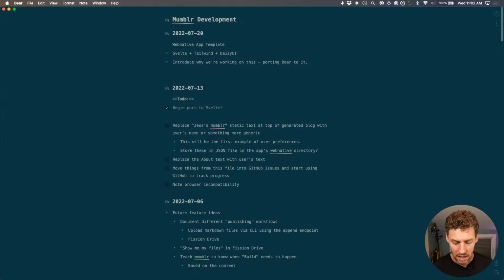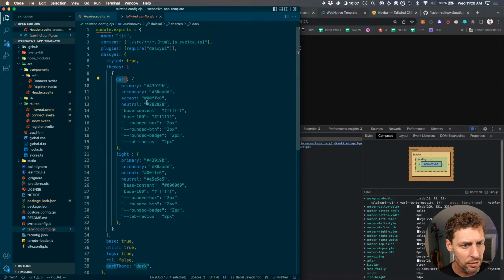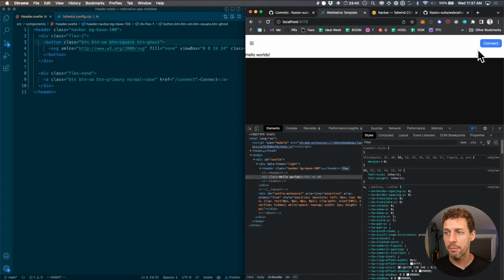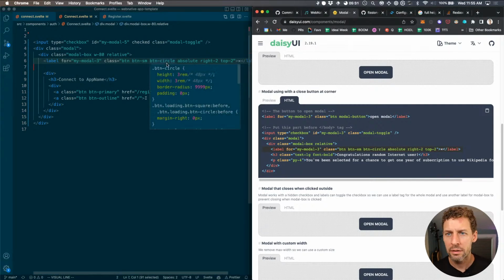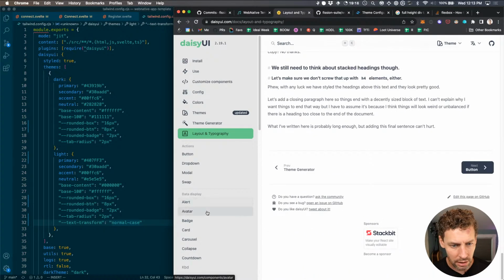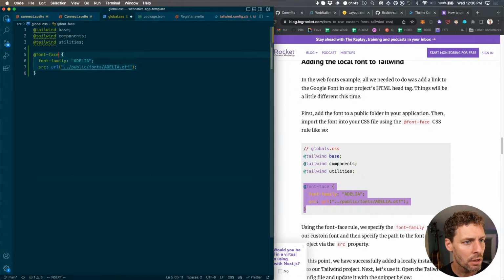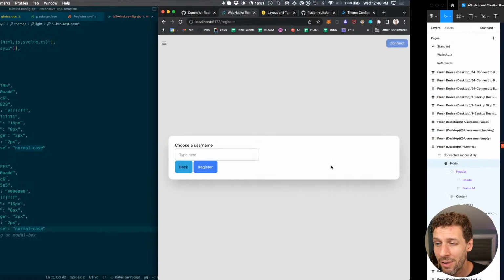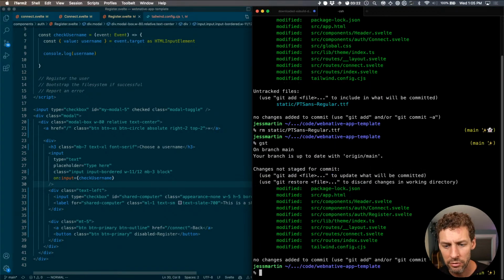Coding With Jess EP32: WebNative Template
Each week, I livestream a coding session working on a variety of research problems and prototype building.

Livestream episodes are usually two hours long, and we use a pomodoro timer to keep the energy high - 25 minutes of focused work followed by a 5 minute break.